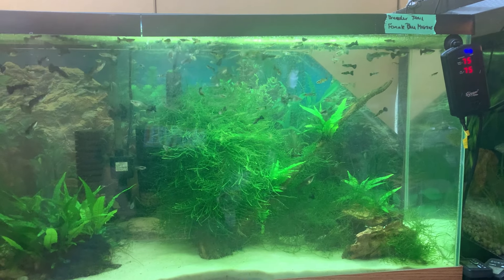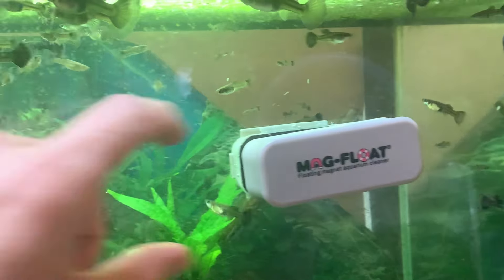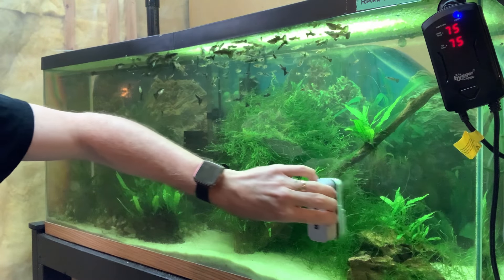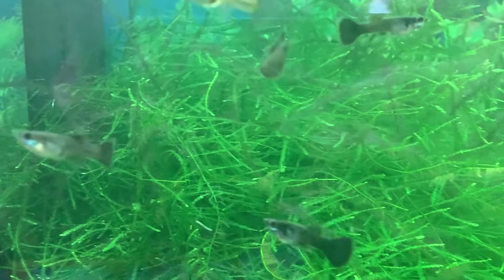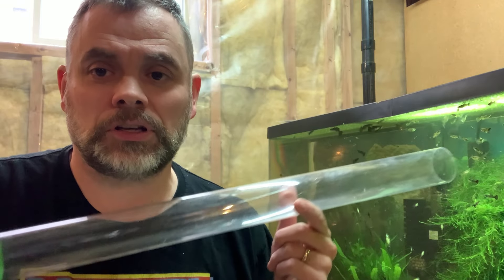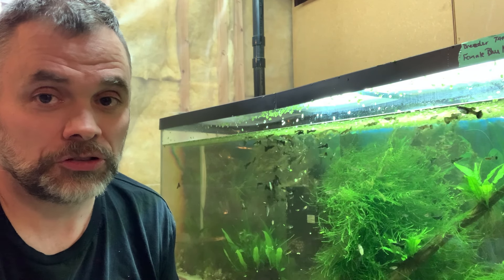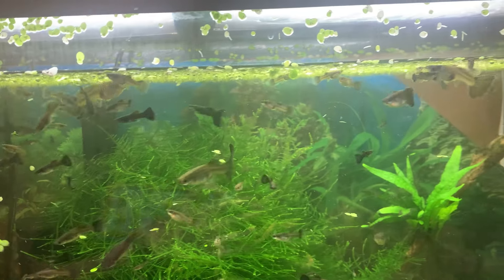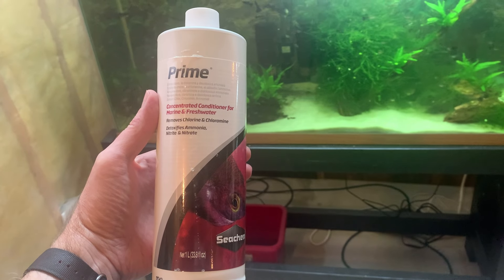Aquarium maintenance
A look at what i do on a biweekly basis to maintain my aquariums.